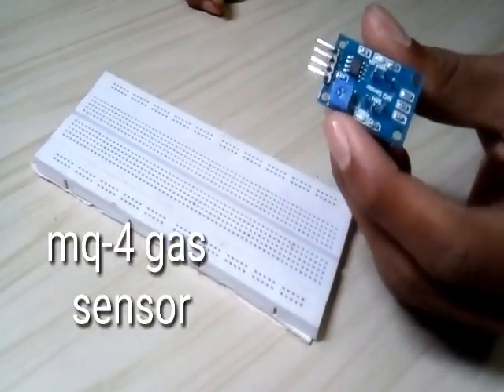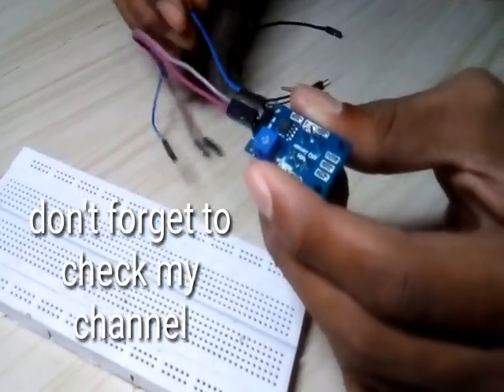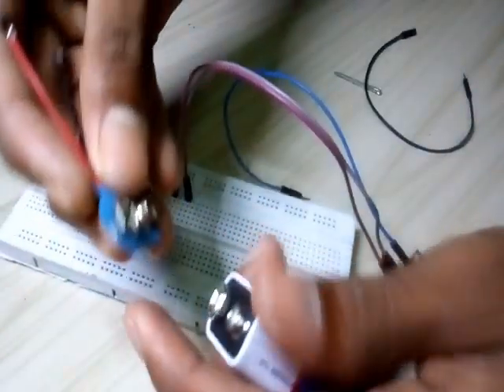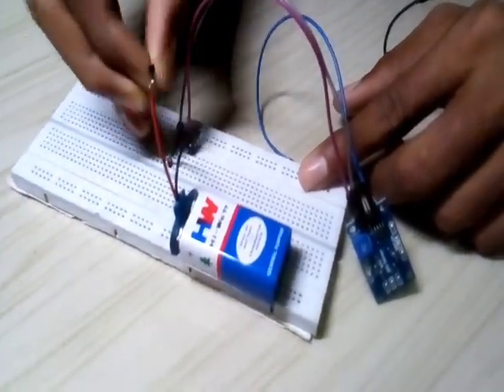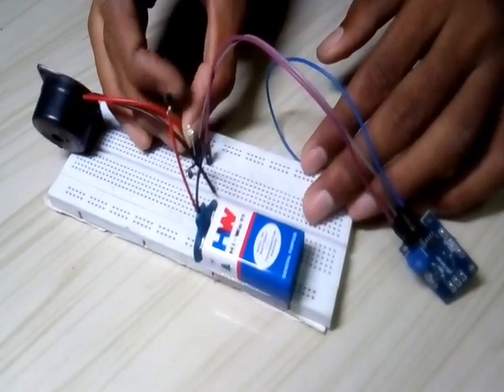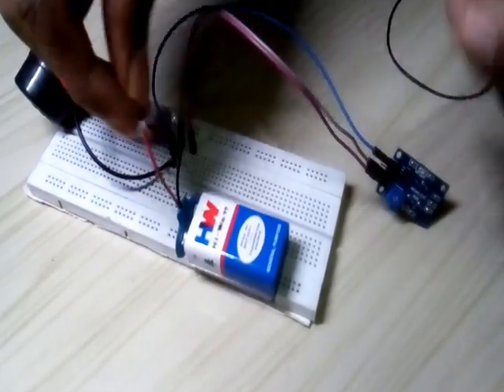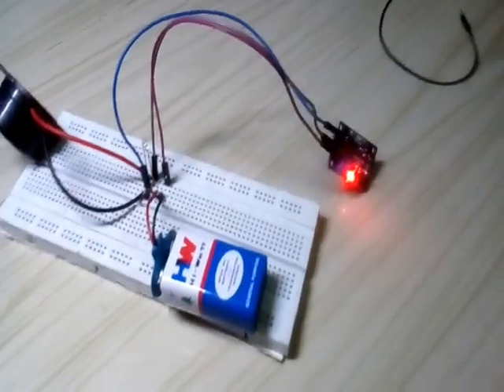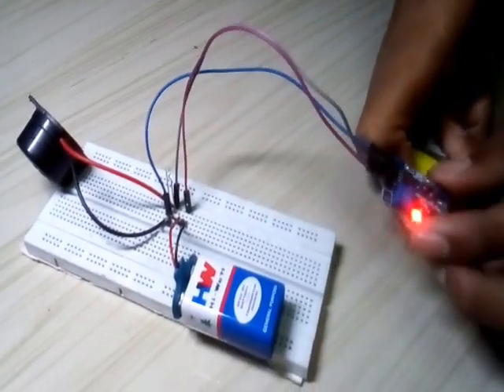How to make gas leakage alarm in Tamil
This video helps you to make gas leakage alarm.
Materials required:
MQ-4 gas sensor,
Battery 9v,
LED,
Buzzer.